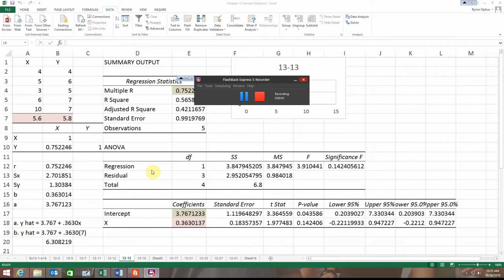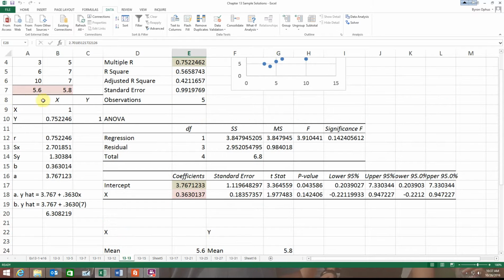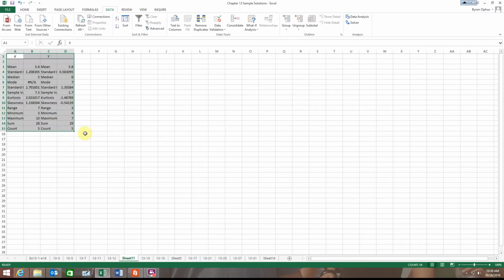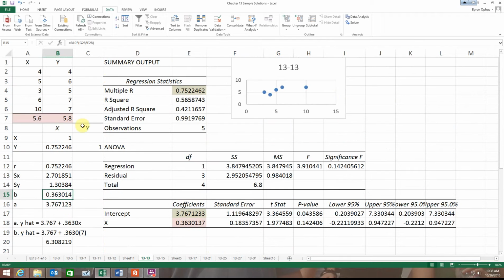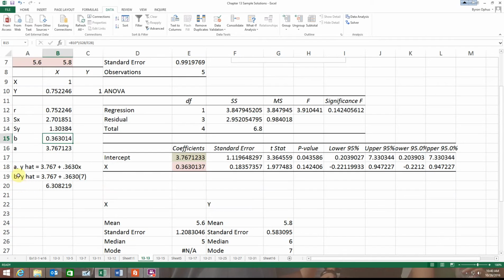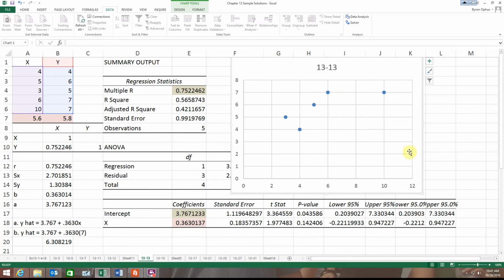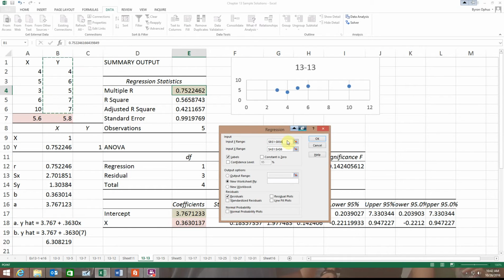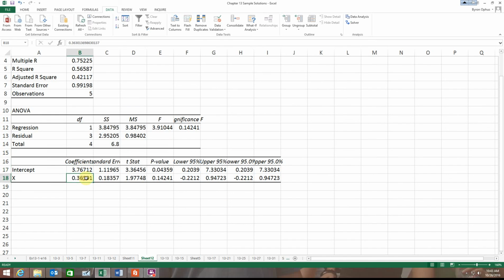BGEN 253 13-14